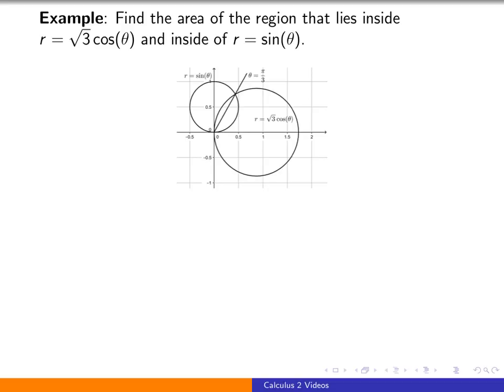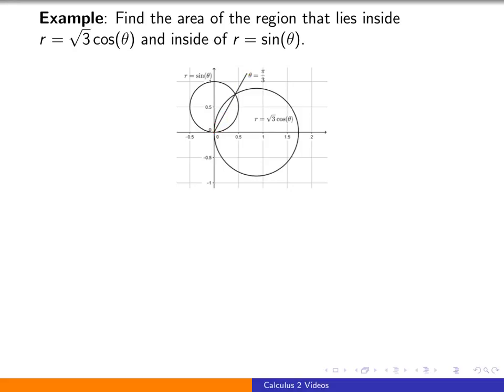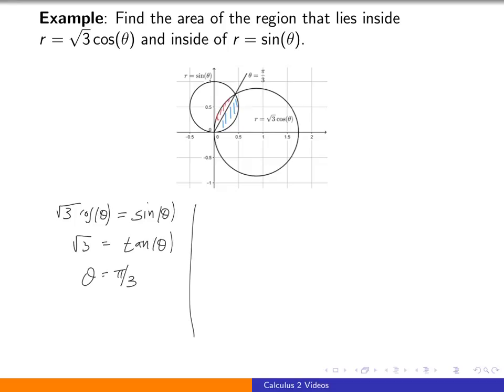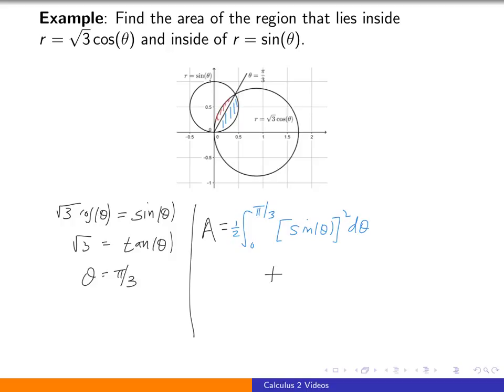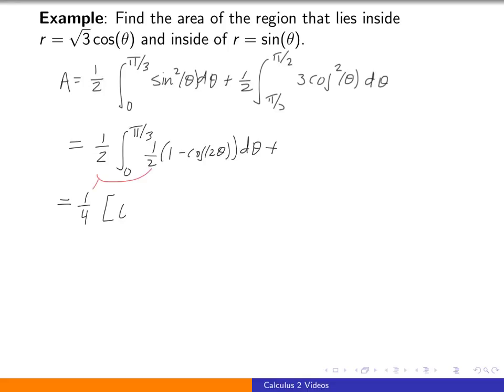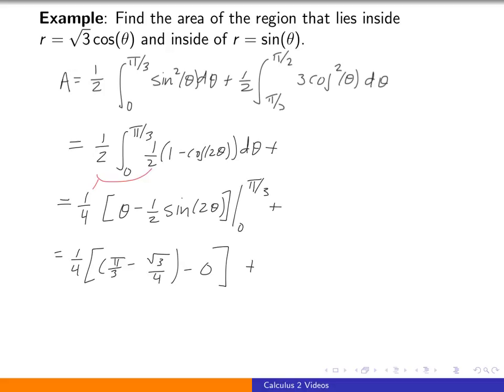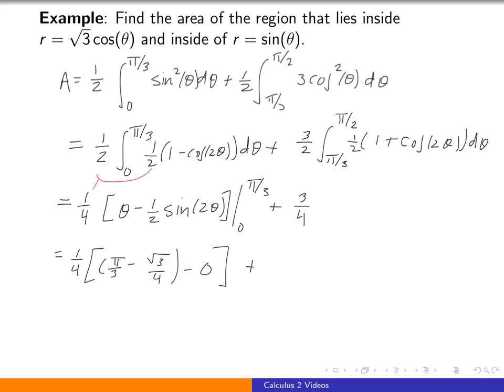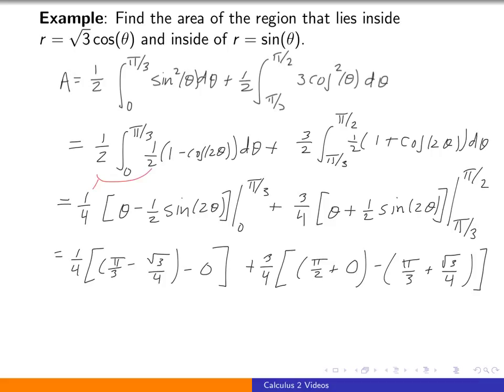Chapter 10 Part 14 10 7